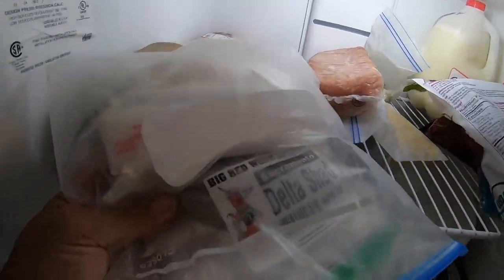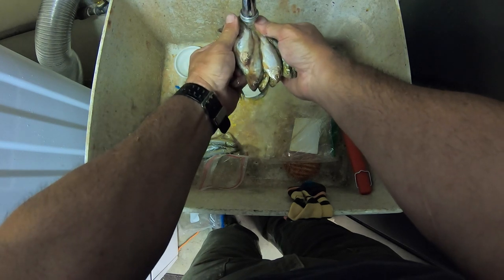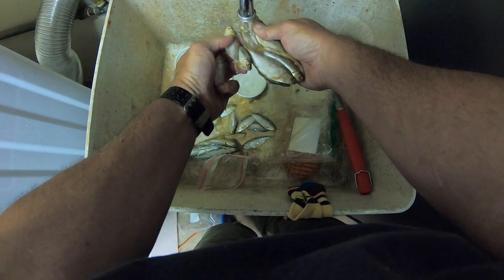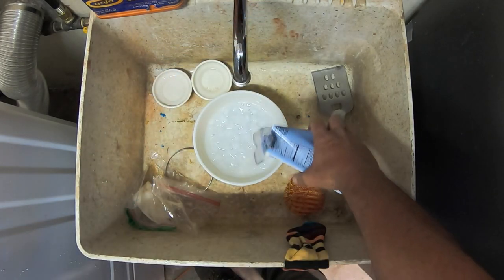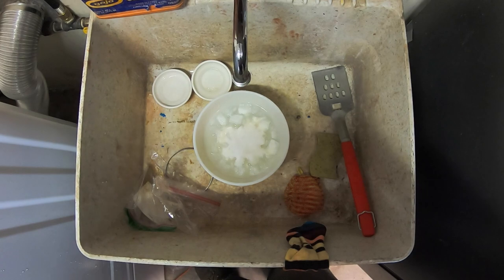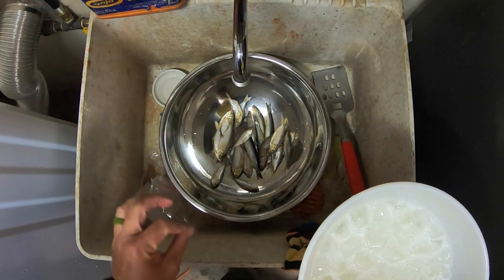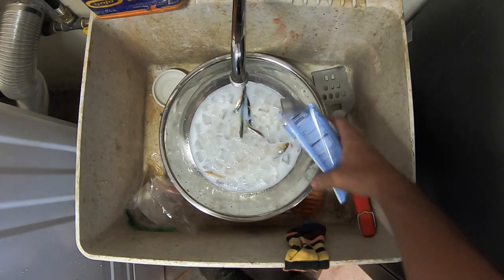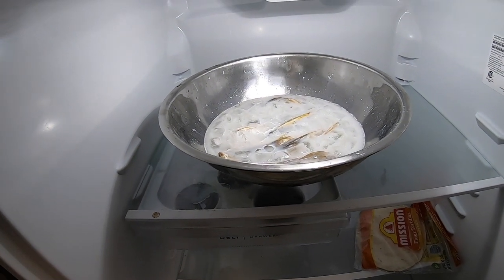How To Brine Bait For Landlocked King Salmon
Has your salmon bait gone bad? Is it freezer burned and brown? You can fix it. Cal Kellogg shows you how!